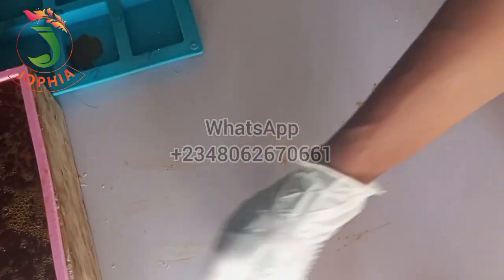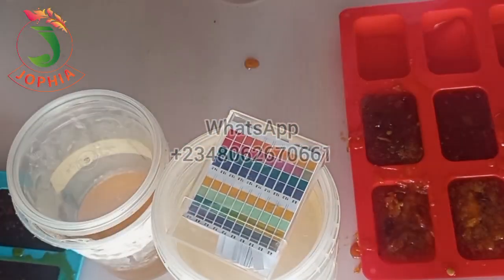BETA CAROTENE MELT AND POUR SOAP BASE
Interested in physical training, or online training, contact the number on the screen for more information or click any of the links to get to us.

Enroll in our free training on telegram